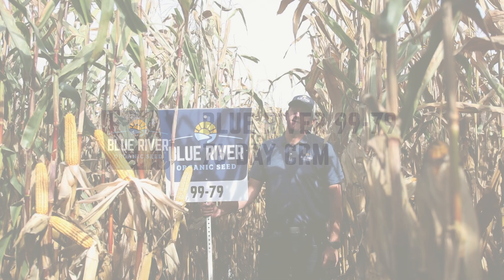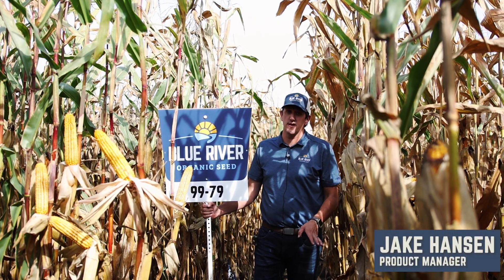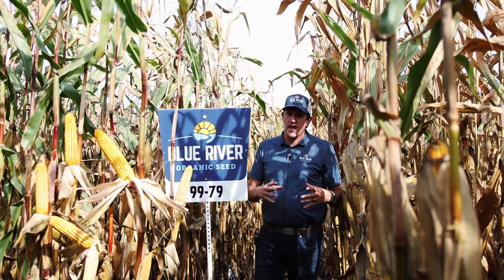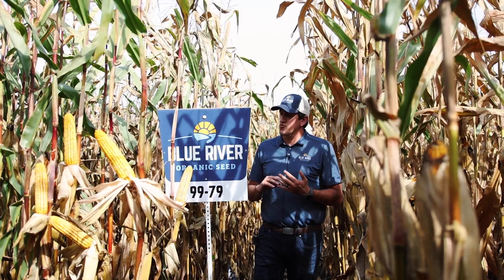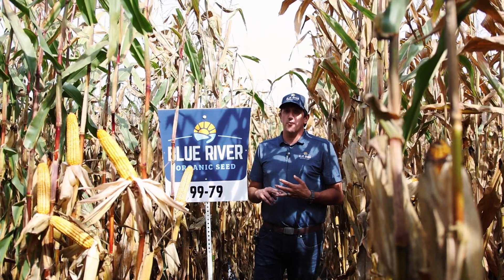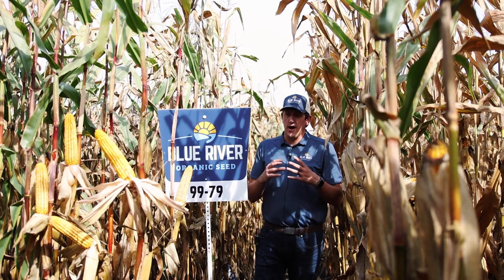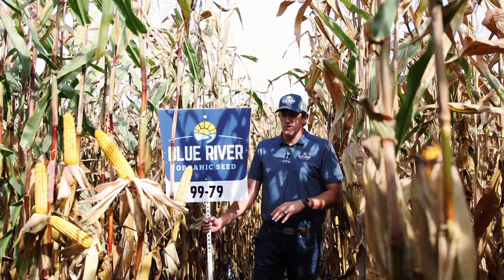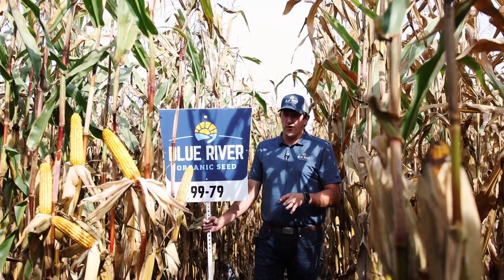BLUE RIVER 99-79P | 79-DAY CRM | ALBERT LEA SEED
VIGOR, TEST WEIGHT, PERFORMANCE
Excellent emergence and early vigor for fast canopy
Proven field-tested early genetics with excellent dual-purpose capabilities for grain or silage
Slower drying dense grain with high test weight
Best performance in zone or farther north as later a hybrid; avoid moving south for early production or replant